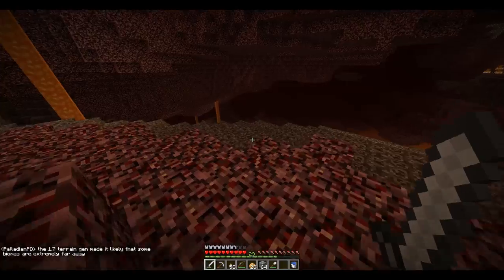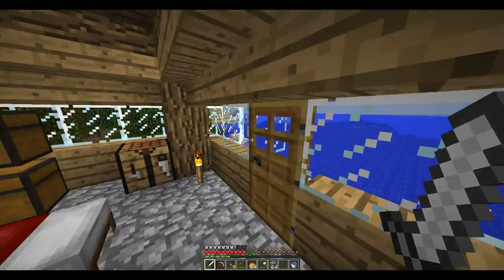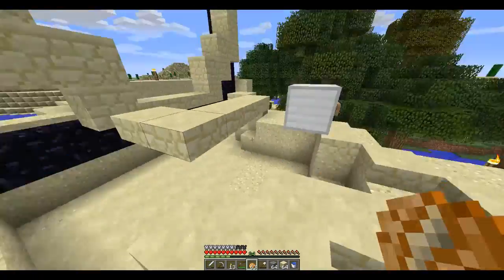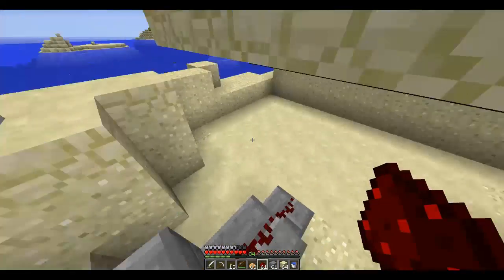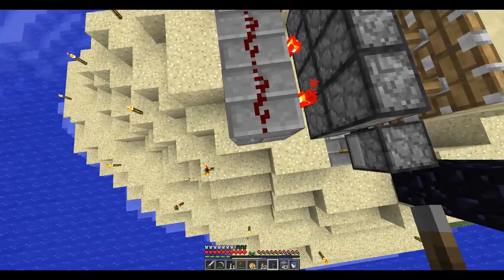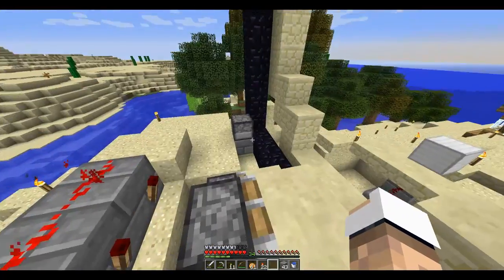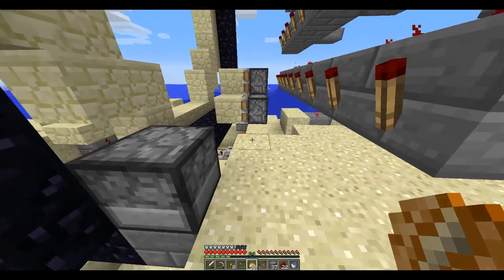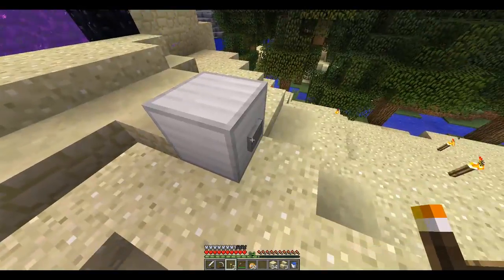Minecraft RuneGlade SMP EP5 - Stargate construction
Redstone on camera is difficult

The server is private and whitelisted